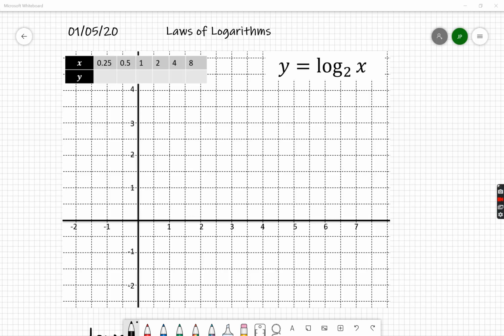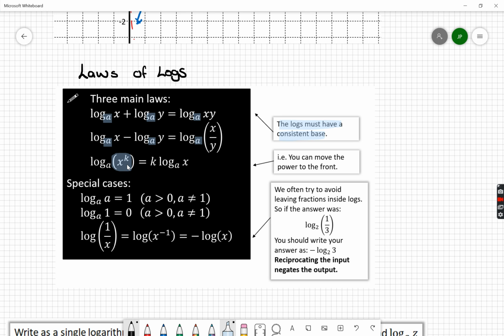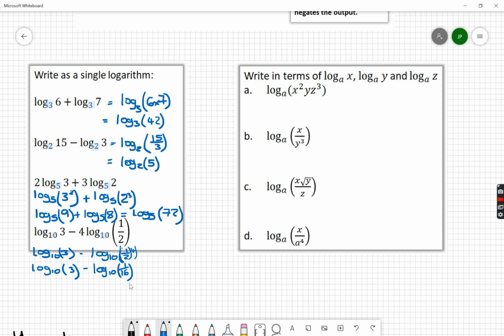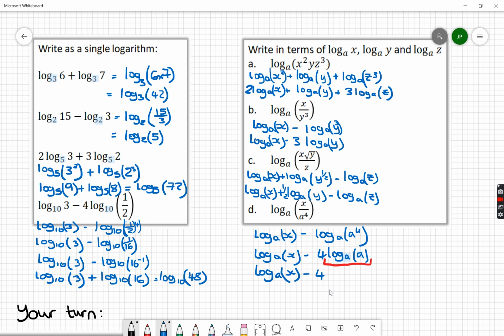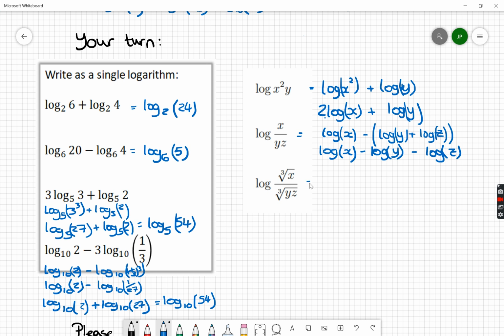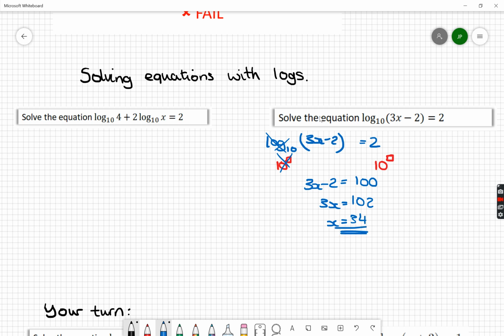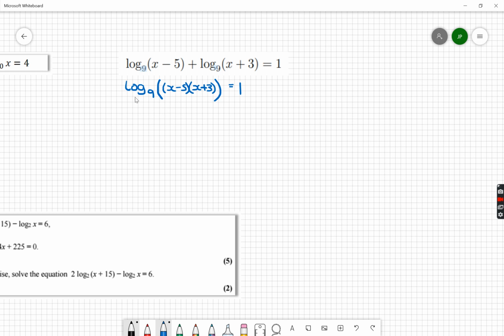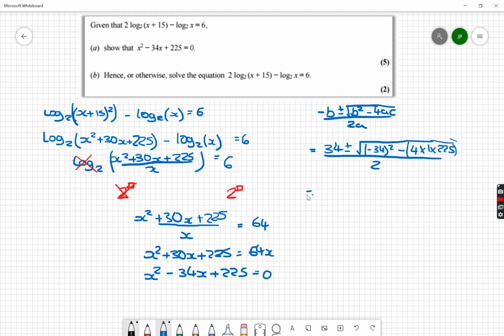Laws of Logarithms